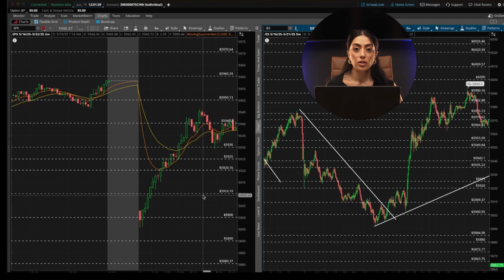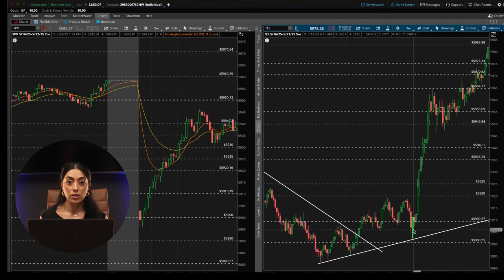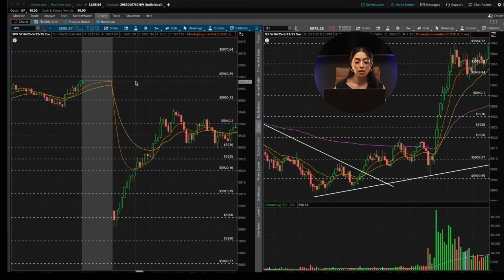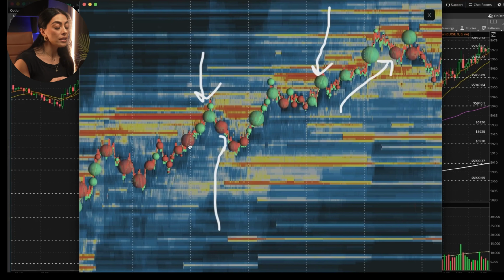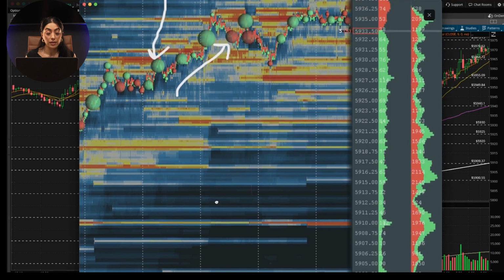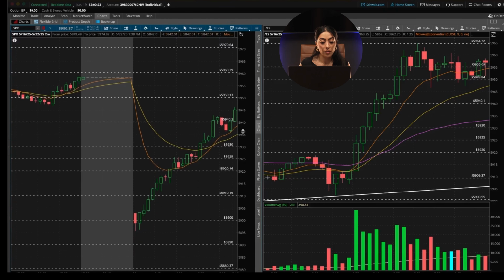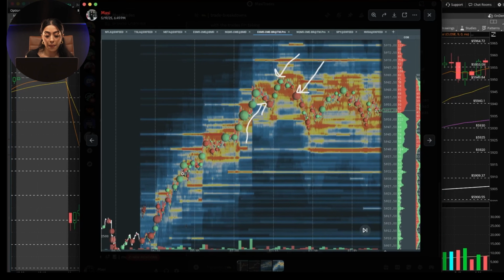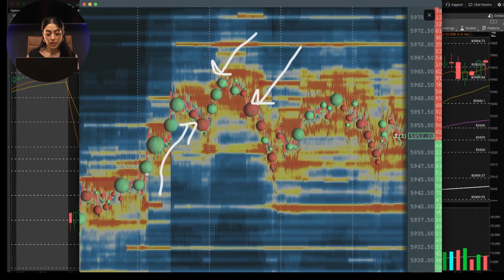How To Use Bookmap To Day Trade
Hi Everyone!

Bookmap is an absolute game-changer in my trading and they are currently running a 4th of July PROMO! You need to utilize the link below to apply the codes and receive the discount :)

CODE: 4THOFJULY50+10

4THOFJULY40%